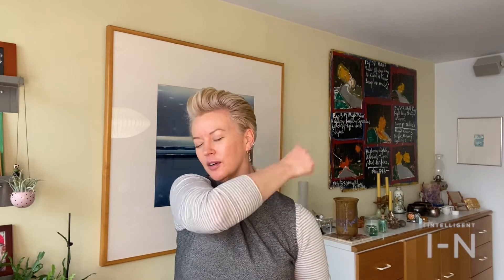I-N | Body Tapping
Start your day with energy, increased blood flow and alertness with some simple body tapping right after you get out of the shower.  Tapping on some of the body’s main energy meridians helps to decrease stress, anxiety while creating clarity of mind body and spirit.